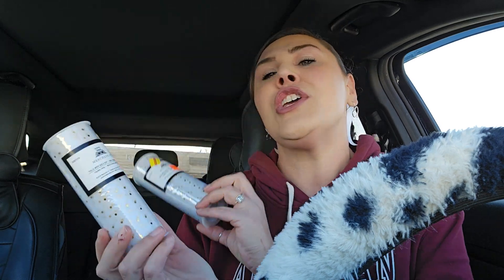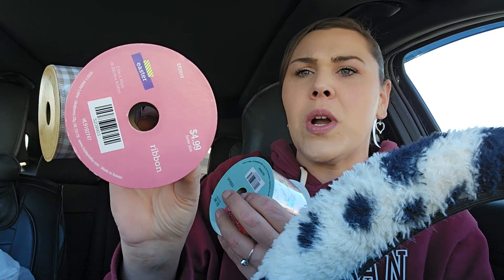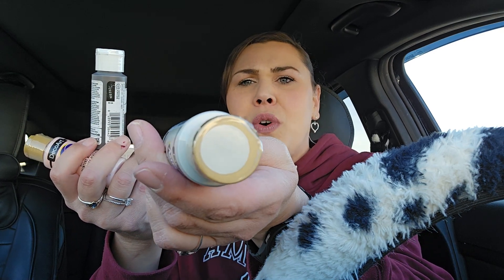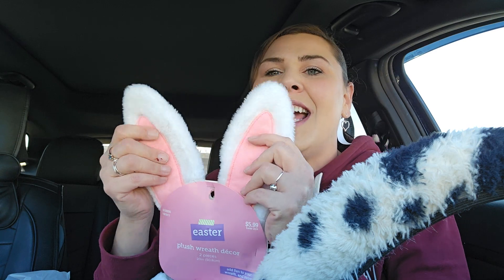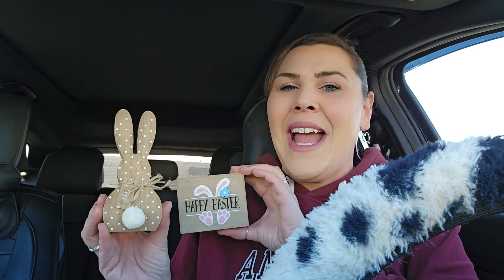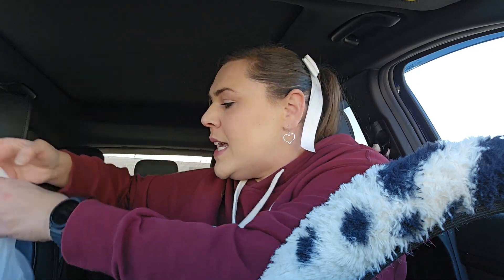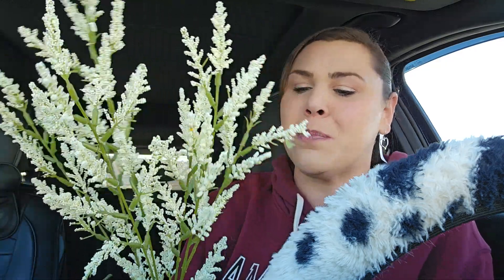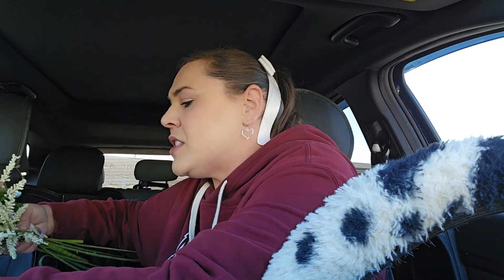HOBBY LOBBY HAUL